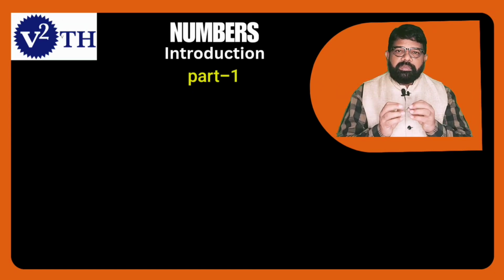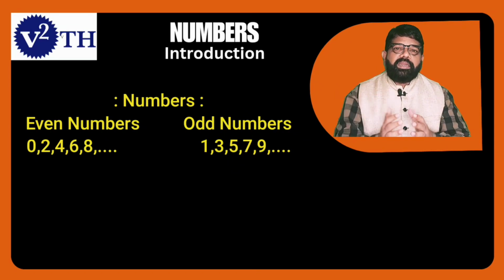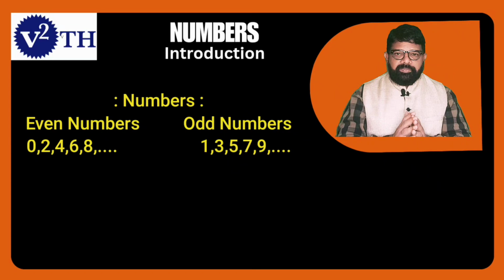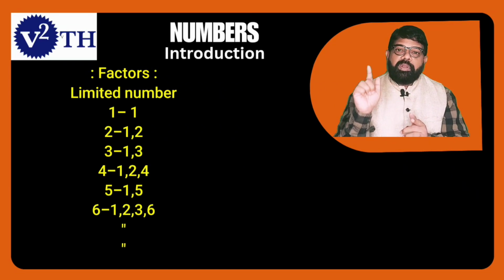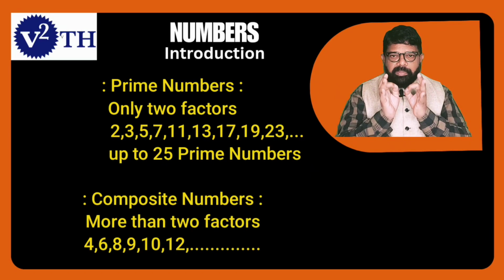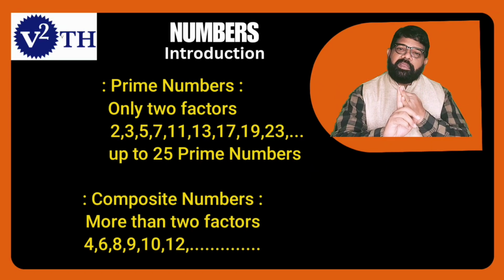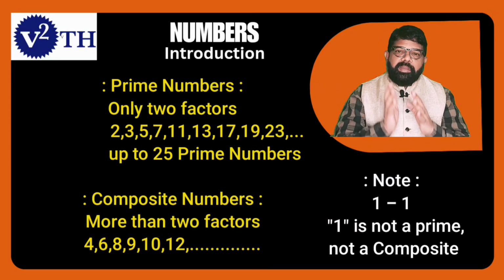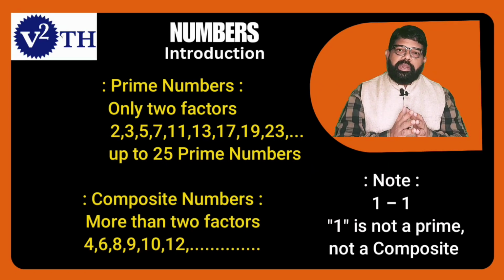Numbers@GrabtheGoal part-1 Introduction Campus placement Skills by venkat Sir Aptitude tips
Numbers‎@VENKATMD-j5t  part-1 Introduction Campus placement Skills by venkat Sir Aptitude tips